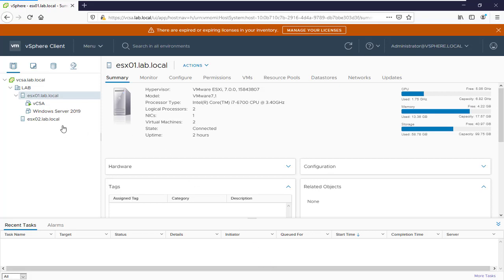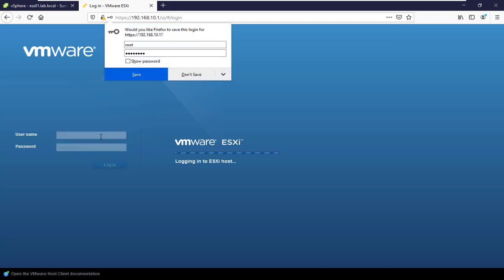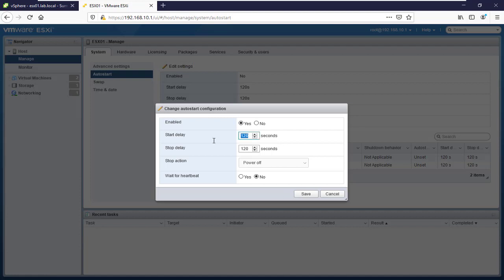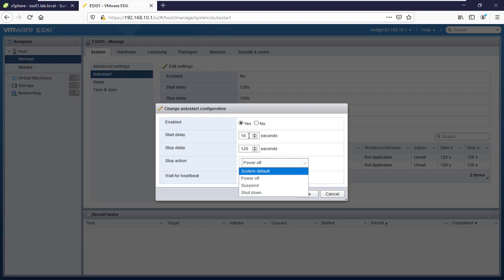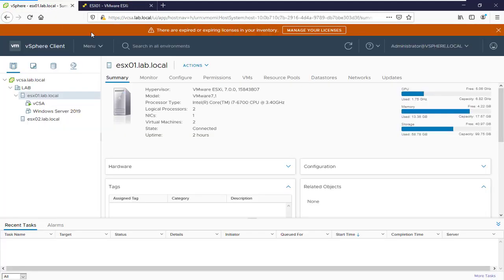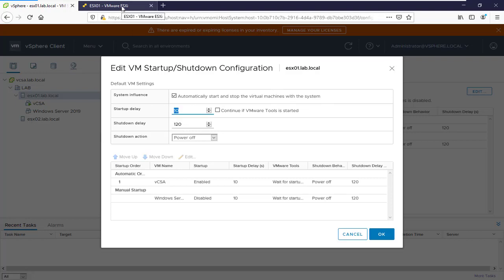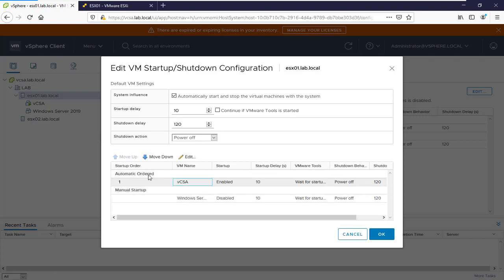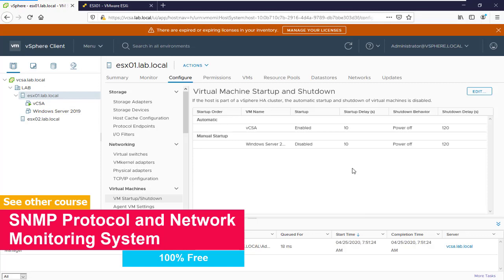How to enable auto start on virtual machine VMware: vm auto start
Watch full VMware vSphere 7 Foundations (VCP) high-rated course to virtualizing your servers.
GNS3 & EVE-NG image collection
EVE-NG Training Course with LAB

Note: 𝐞𝐧𝐚𝐛𝐥𝐞 𝐚𝐮𝐭𝐨 𝐬𝐭𝐚𝐫𝐭 𝐨𝐧 𝐯𝐢𝐫𝐭𝐮𝐚𝐥 𝐦𝐚𝐜𝐡𝐢𝐧𝐞 (automatic startup) feature is disabled for all virtual machines residing on hosts that are in (or moved into) a VMware HA enabled cluster. An automatic startup is not supported when the virtual machine is HA enabled. As a result, the virtual machine powered off automatically and starting with vCenter Server 7, the Allow 𝐯𝐢𝐫𝐭𝐮𝐚𝐥 𝐦𝐚𝐜𝐡𝐢𝐧𝐞𝐬 𝐭𝐨 𝐬𝐭𝐚𝐫𝐭 𝐚𝐧𝐝 𝐬𝐭𝐨𝐩 𝐚𝐮𝐭𝐨𝐦𝐚𝐭𝐢𝐜𝐚𝐥𝐥𝐲 with the system are available through enabling this feature to have no effect at this time.
1. Access the settings:
1. Give focus to the host in vCenter.
2. Click the Configuration tab.
3. Select 𝐕𝐢𝐫𝐭𝐮𝐚𝐥 𝐌𝐚𝐜𝐡𝐢𝐧𝐞 𝐒𝐭𝐚𝐫𝐭𝐮𝐩 / Shutdown under Software.
4. Click Properties in the upper right-hand side of the window.

2. Select the options you want:

1. In order to be able to configure 𝐕𝐢𝐫𝐭𝐮𝐚𝐥 𝐌𝐚𝐜𝐡𝐢𝐧𝐞 𝐒𝐭𝐚𝐫𝐭𝐮𝐩, enable Allow VMware to 𝐚𝐮𝐭𝐨𝐬𝐭𝐚𝐫𝐭 𝐕𝐌
after a power failure to start and stop automatically with the system.
2. Enter a value for the Default Startup Delay, in order to delay the𝐚𝐮𝐭𝐨𝐬𝐭𝐚𝐫𝐭 𝐕𝐌 for a period of time after the boot process completes.

Note: It may be required to shut down the virtual machine to apply this setting if you receive the error:

The attempted operation cannot be performed in the current state (Powered on)
How to enable auto-start on virtual machine VMware
3. Enter a value for the Default Shutdown Delay, in order to delay the shutdown activity for a period of time. Select the Shutdown Action to be performed:

• Guest Shutdown, to shut down the guest gracefully. This requires an updated version of VMware Tools to be installed in the guest.
• Power off, to abruptly stop power to the virtual machine, such as pulling the power cord on a physical machine.
• Suspend, to pause the virtual machine at that moment in time, like hibernating a physical machine.

4. To 𝐚𝐮𝐭𝐨𝐬𝐭𝐚𝐫𝐭 𝐕𝐌 in a particular order, configure the three Startup Order categories:

• Automatic: This category allows you to choose the sequence, by moving machines into this category, then arranging them in order.
• Any order: In this category, the machines are started in whatever sequence the host prefers (more or less randomized).
• Manual: In this category, the default, the machines are not automatically restarted. You must power them on manually.

3. Click OK when finished. vm auto start